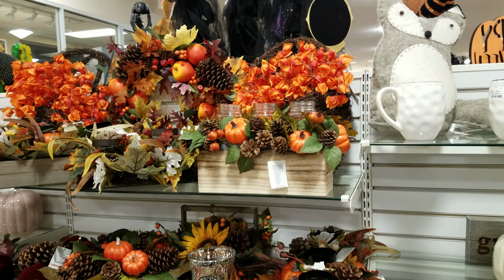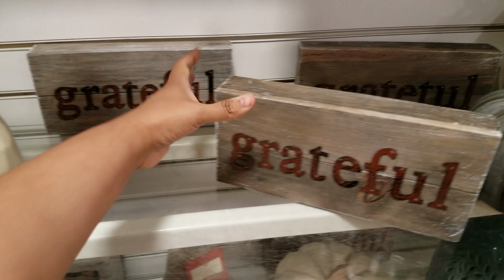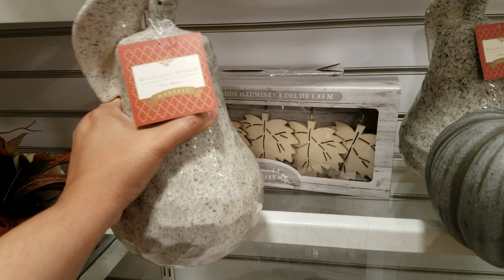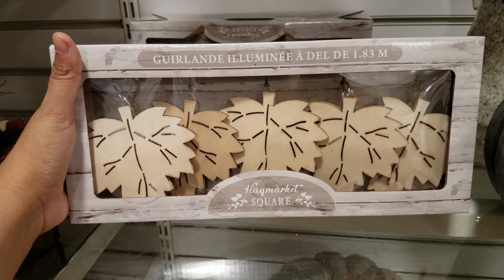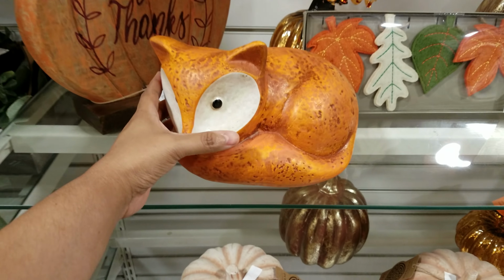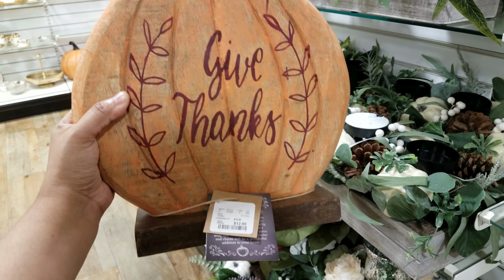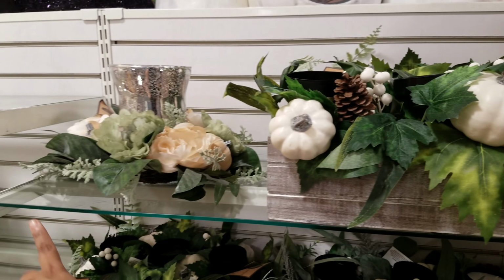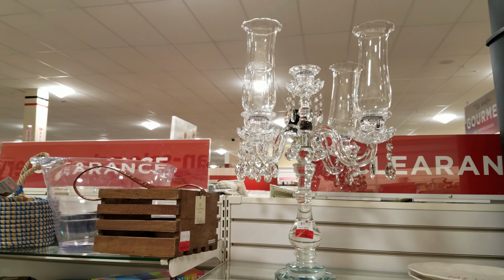HOMEGOODS FALL DECOR SHOP WITH ME WALK THROUGH AUGUST 2018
Hello!! Here in HomeGoods today . Checking out some fall décor harvest décor. It looks like they are adding new pieces in . Here is a walk through. I have to say my favorite thing about fall is the food lmao! Fall soup and apple pie is my favorite !
 Have a great day or night. Please stay safe and buckle up!

¡¡Hola!! Aquí en HomeGoods hoy. Echa un vistazo a la decoración de la cosecha de decoración de otoño. Parece que están agregando nuevas piezas. Aquí hay una caminata. Tengo que decir que mi cosa favorita sobre el otoño es la comida lmao! ¡La sopa de otoño y la tarta de manzana es mi favorita! Llegaré a usar un suéter en caso de que tengamos :) Muchas gracias por mirar.
 Que tengas un gran día o noche. Por favor mantente seguro y abróchate el cinturón!

MSG